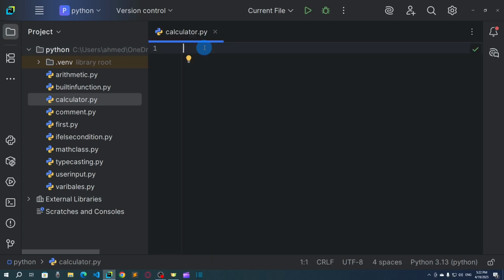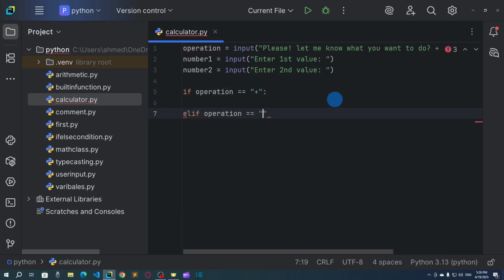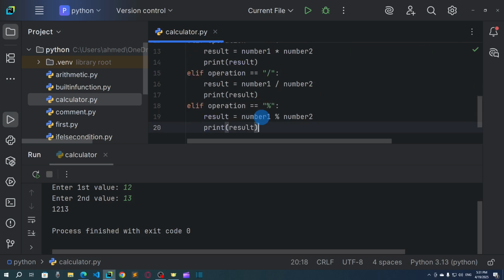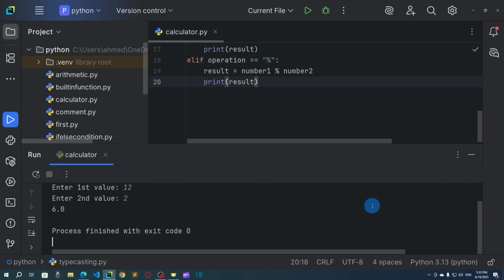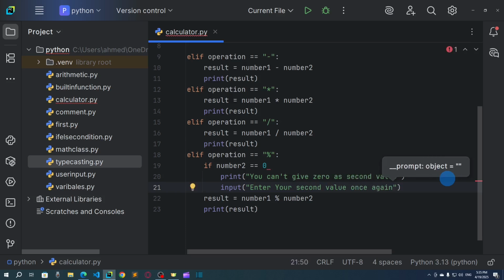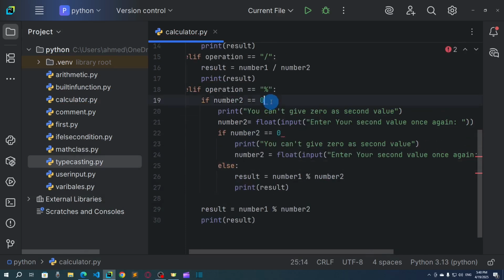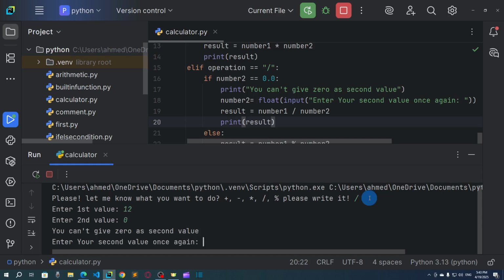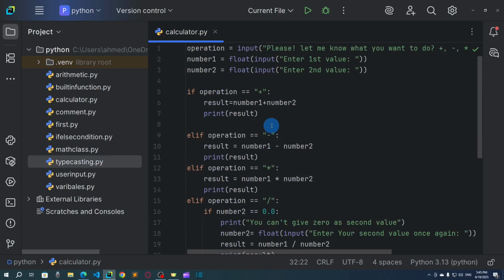✅ Build a Simple Calculator in Python - Beginner Project Tutorial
🧮 **Python Calculator Tutorial:** Learn to build a fully functional calculator in Python! Perfect beginner project to practice basic programming concepts.

✔ Error prevention (division by zero)
✔ Continuous operation until exit
✔ Clean output formatting

```python
while True:
    print("\nSimple Python Calculator")
    print("1. Add\n2. Subtract\n3. Multiply\n4. Divide\n5. Exit")

    choice = input("Enter choice (1/2/3/4/5): ")
    if choice == '5':
        break

    if choice == '1':
        print(f"Result: {num1 + num2}")
    elif choice == '2':
        print(f"Result: {num1 - num2}")
    elif choice == '3':
        print(f"Result: {num1 * num2}")
    elif choice == '4':
        print(f"Result: {num1 / num2}" if num2 != 0 else "Error! Division by zero")
    else:
        print("Invalid Input")

print("Calculator closed")